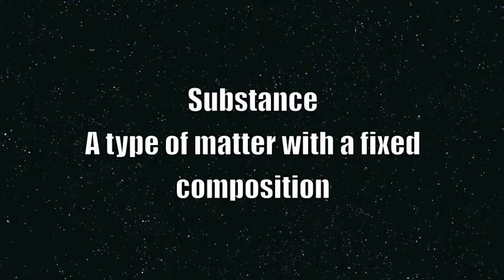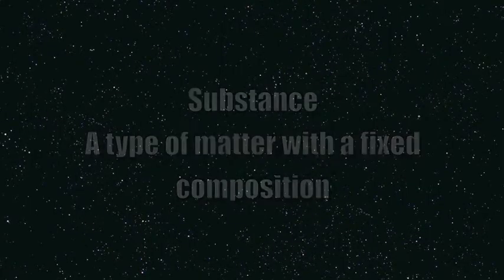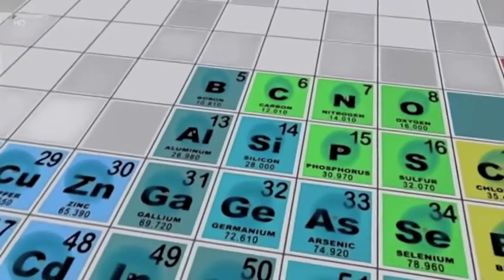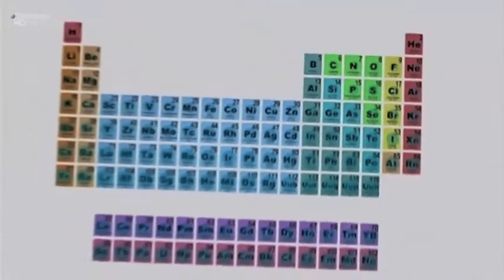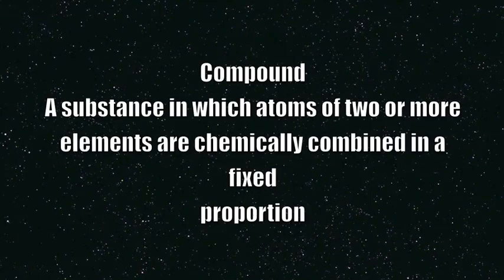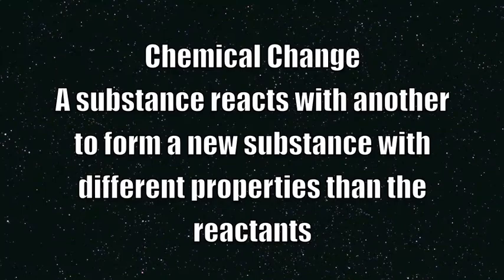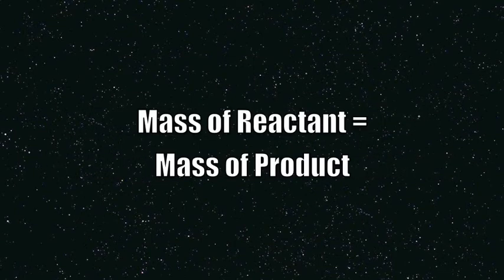Classification of Matter - Chapter 15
Max and Miyoko make a video!

Enjoy the Animal Crossing background music and the preachy Lisa Simpson-esque speeches with the constant stuttering. Comment on the terrible acting below!

Metal music in the background is Jigsaw - Betraying the Martyrs
Back ground music - Animal Crossing: New Leaf 3PM, 4PM, 5PM, and 6PM
Technical Difficulties - Glee Club Polka